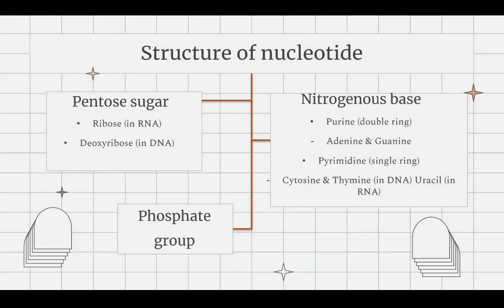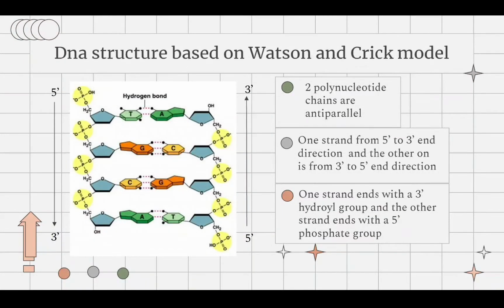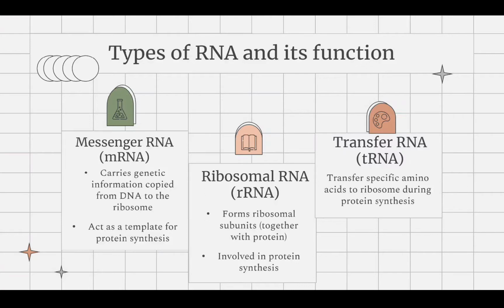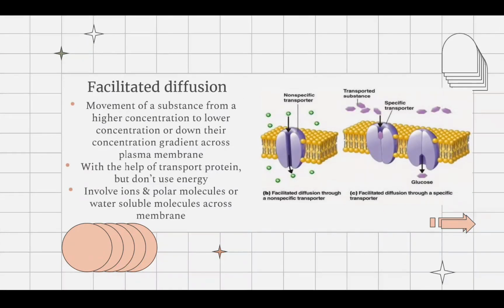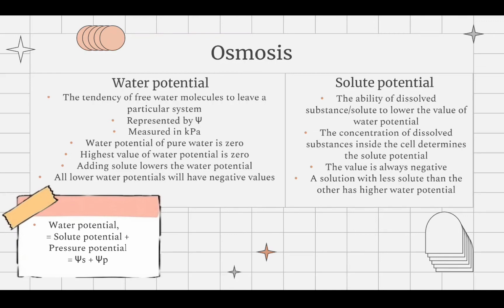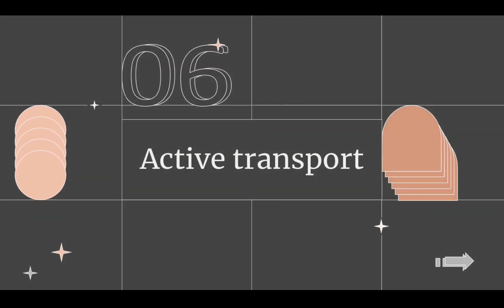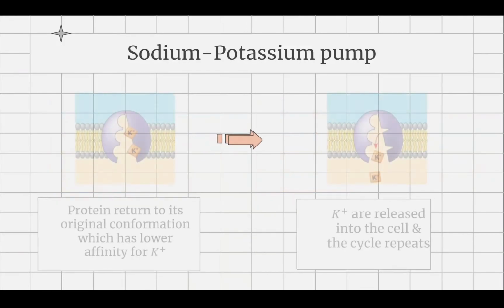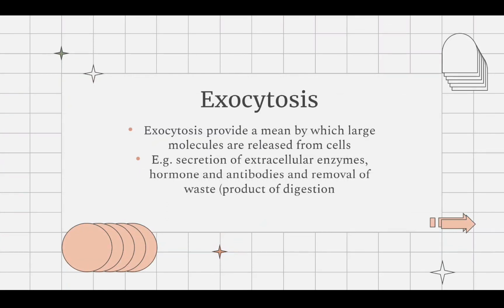Assignment DB014 2022/2023 Topic 1.5 & 2.5